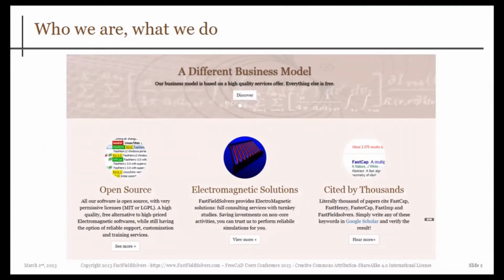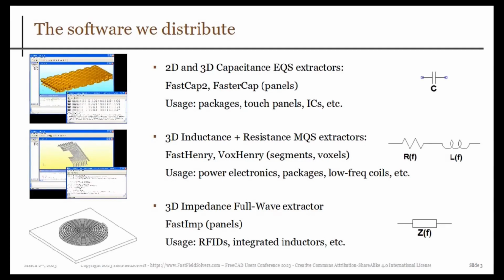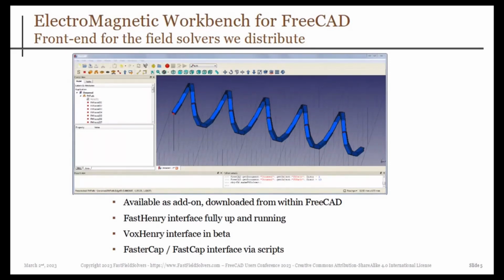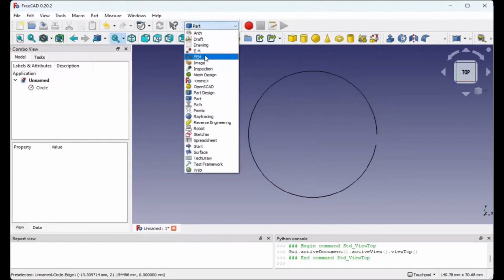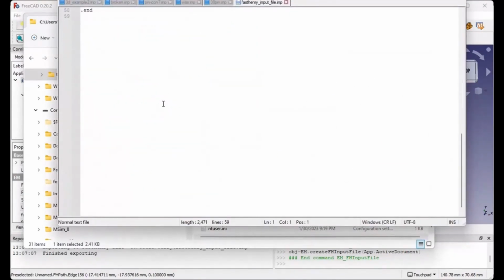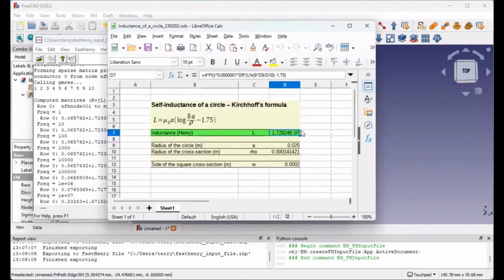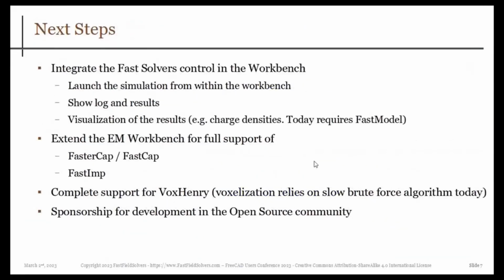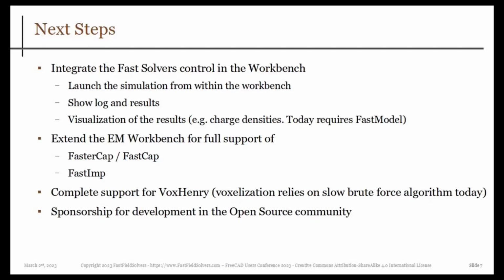230302 freecad conference day 2 presentation 5 electromagnetic workbench fastfieldsolvers